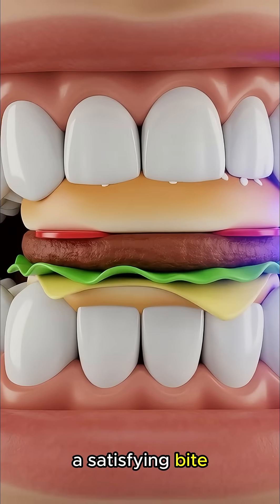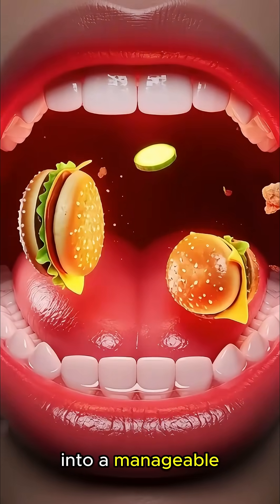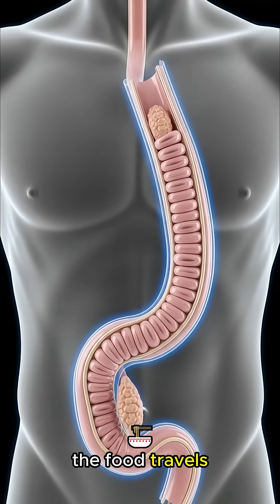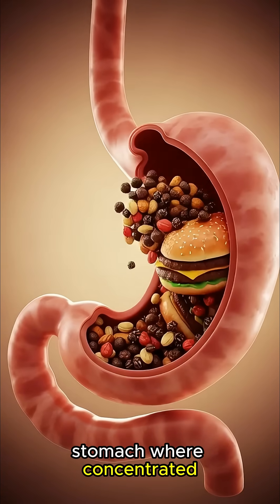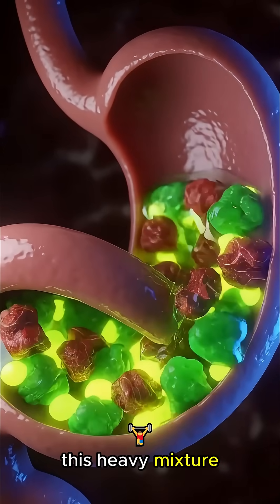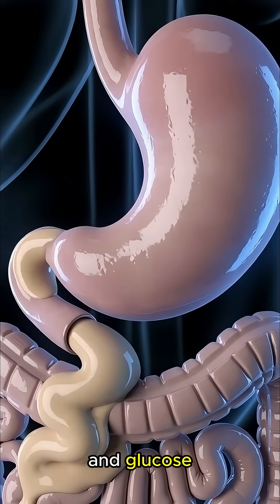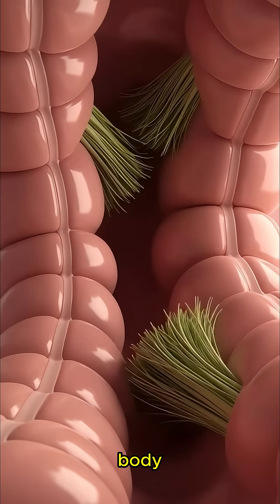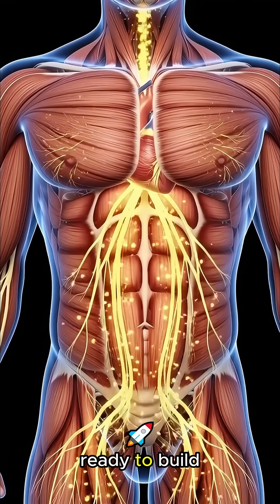What Happens Inside Your Body When You eat a HAMBURGER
Hamburger benefits
What happens when you eat a hamburger
Hamburger nutrition
Fast food effects
Hamburger digestion
Hamburger health impact
How hamburgers affect your body
Hamburger metabolism
Protein in hamburger
Fat in hamburger
Carbs in hamburger
Healthy eating tips
Hamburger and heart health
Body science food
Fast food nutrition

Hamburgers are one of the most popular fast foods in the world, but have you ever wondered what really happens inside your body after taking a bite?
In this video, we break down the digestion process, how your body processes fats, proteins, and carbs, and the short- and long-term effects of eating a hamburger.
Learn the science behind this classic meal and how it impacts your energy, metabolism, and overall health.

🔥 In This Video, You Will Learn:
How your body digests proteins, fats, and carbohydrates in a hamburger.
The effects of saturated fats and processed ingredients on your heart and metabolism.
How hamburgers influence blood sugar and energy levels.
The role of fiber (or lack thereof) in your digestive system.
Tips for enjoying hamburgers in a healthier way.

Whether you love hamburgers or just want to understand their impact on your body, this video provides a clear look at what happens inside you after every bite.

💡 Key Takeaways About Eating Hamburgers:
Provides quick energy but can spike blood sugar
Contains proteins for muscle repair but may be high in saturated fat
Processed ingredients affect digestion and heart health
Occasional consumption is fine, but moderation is key
Pairing with vegetables or whole grains can make it healthier